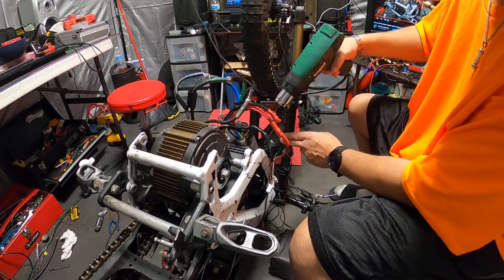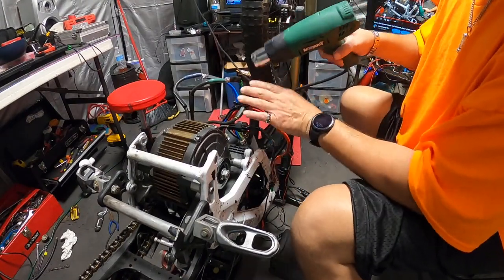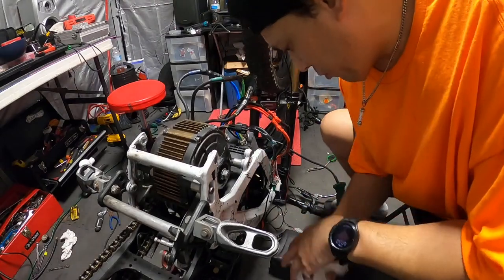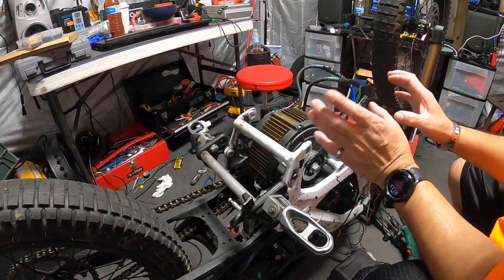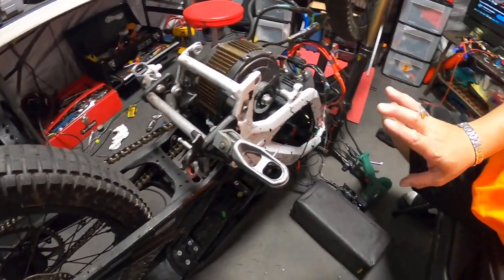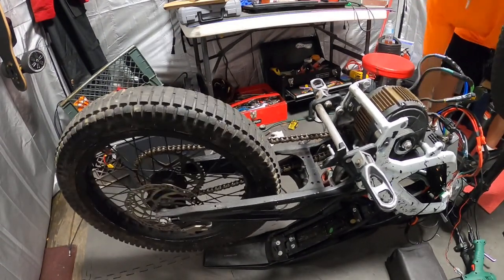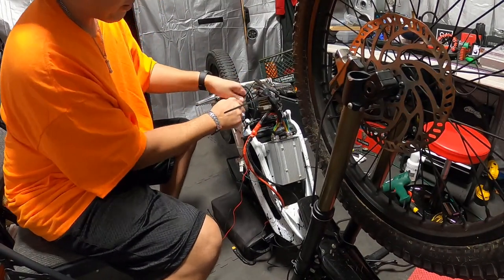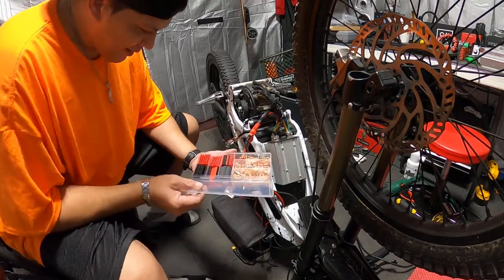Surron hall sensor repair and removal stock wires new 72v onyx internals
Who knows what I’m gonna be talking about this may be the last one for a min